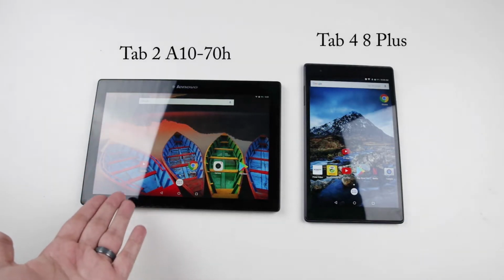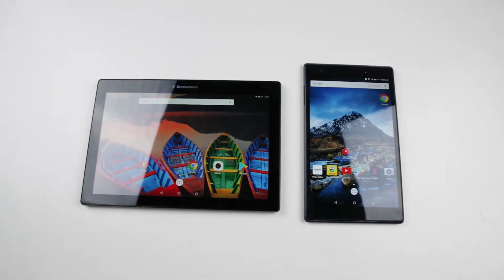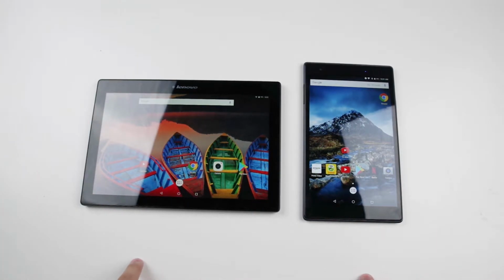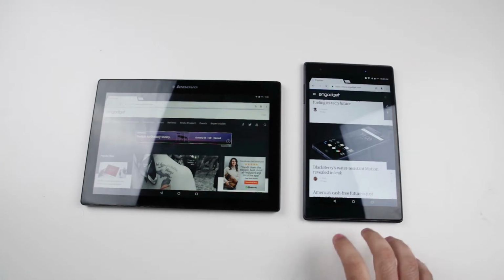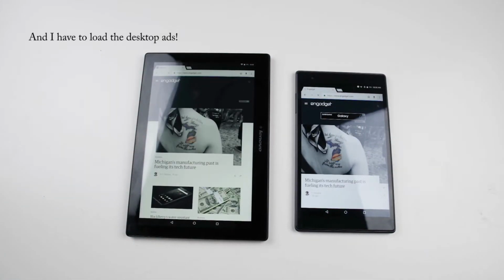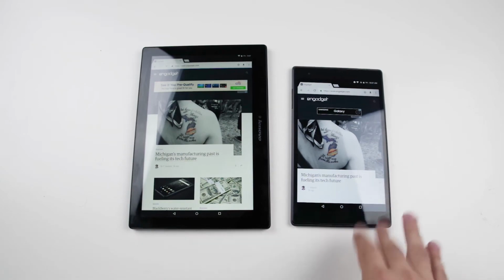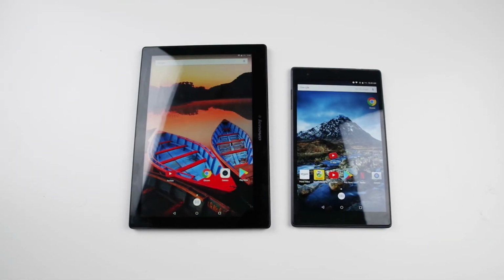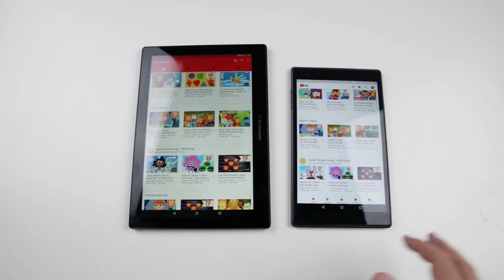Lenovo Tab 4 8 Plus VS Tab 2 A10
How much changes in two years? We compare the two US editions of the Lenovo Tab 2 A10 from 2015 vs the Tab 4 Plus from 2017. With so many specs in common, how similar are these Android tablet cousins?

This is the 8 inch version of the Tab4 10 Plus, but other than screen size they are identical. The international model has more RAM and larger storage options, but they cost more as well.

Summary
Screen Size 8 inches
Max Screen Resolution 1920 x 1200 pixels
Processor 2 GHz Snapdragon
RAM 2 GB
Hard Drive Flash Memory Solid State
Card Description Integrated
Other Technical Details
Brand Name Lenovo
Series Tab 4 8 Plus
Item model number ZA2H0000US
Color Black
Processor Brand Qualcomm
Processor Count 8
Snapdragon 625
Flash Memory Size 16.0
Optical Drive Type None

The Tab 2 A10-70h comes with a 1.7Ghz MediaTek Quad score MT8165 processor , 2GB of RAM, a 16GB SSD, 1200p 10.1 inch screen, 8MP camera, and runs Android 4.4 KitKat out of the box but can be updated to 5.0 Lollipop and 6.0 Marshmallow.